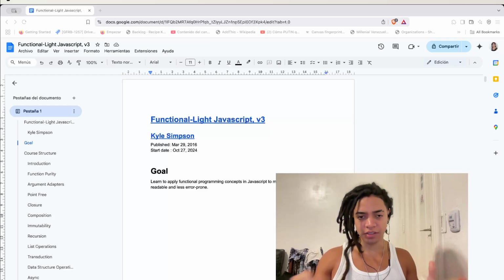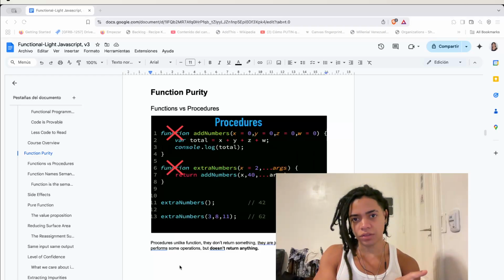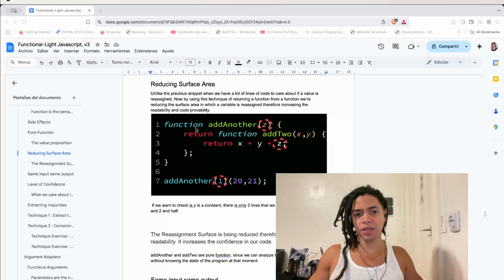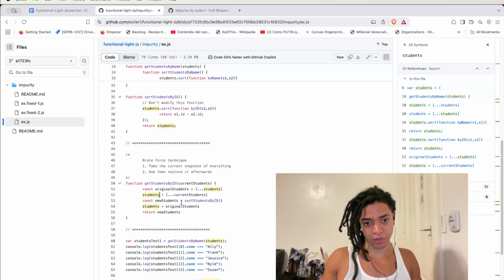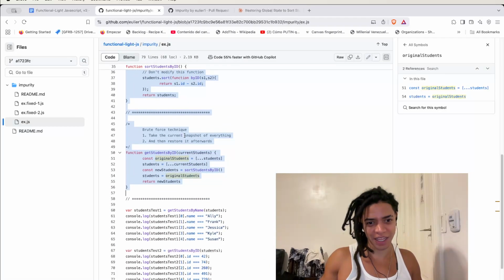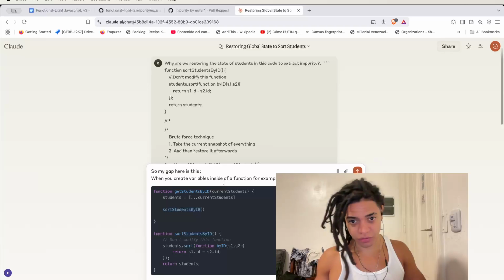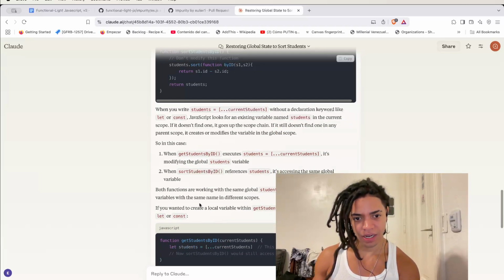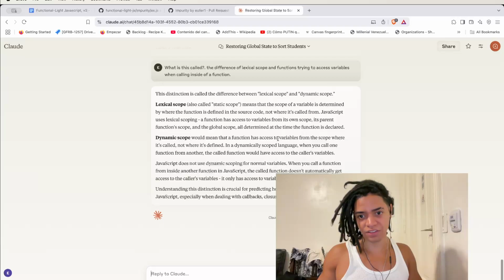Functional Programming in Javascript : Why do we care of dynamic & lexical scope in Pure Functions?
So our state can change in a predictable way.